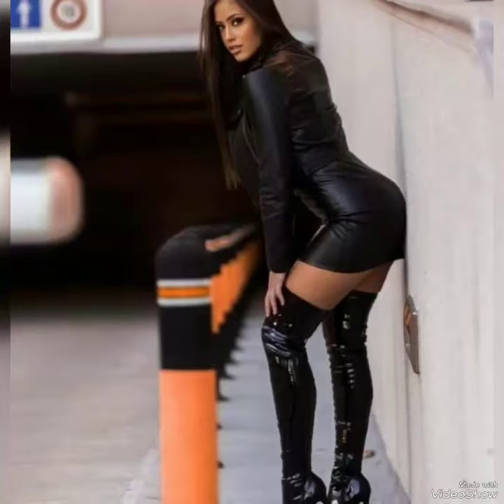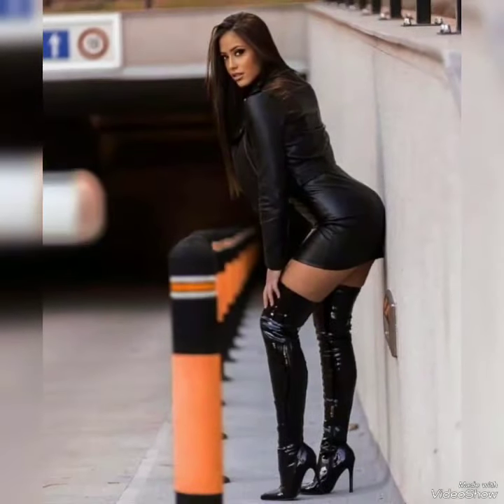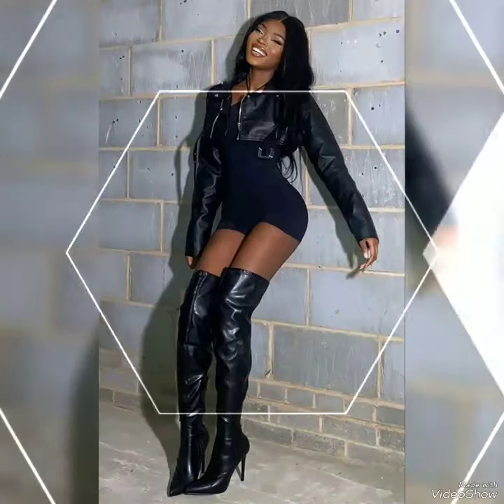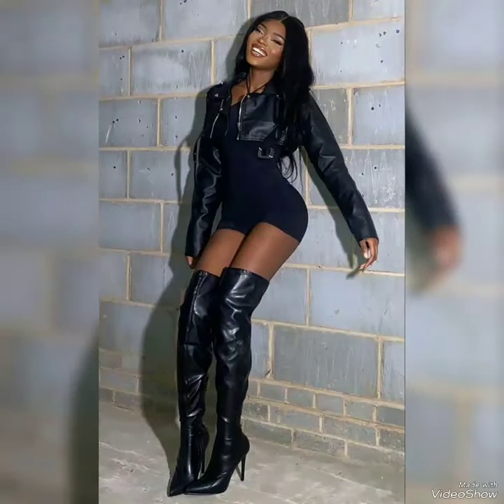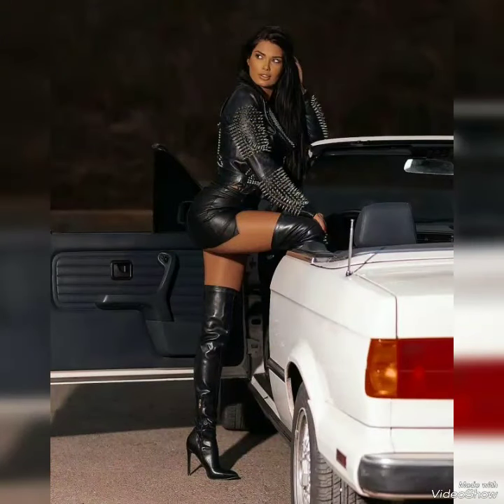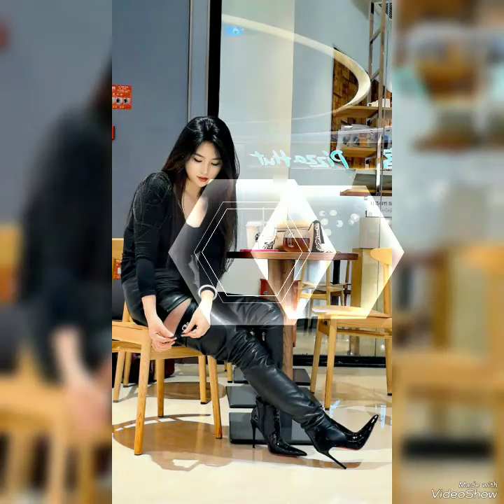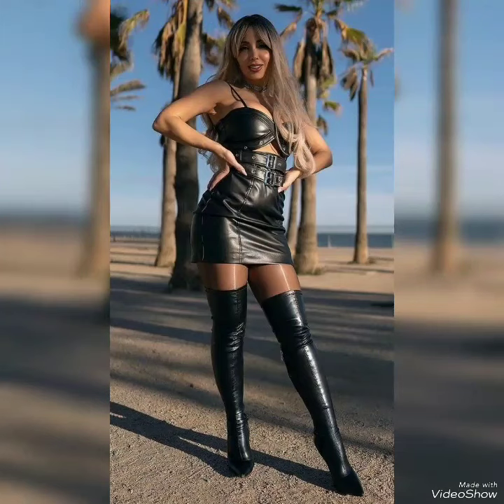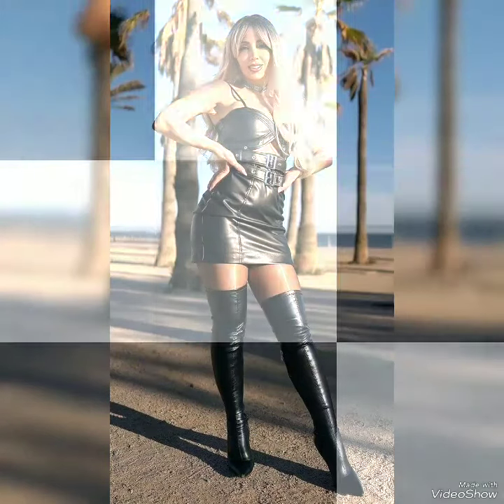Prettiest long stylish leather boots |Latex shoes over knee thigh high heels boots collection